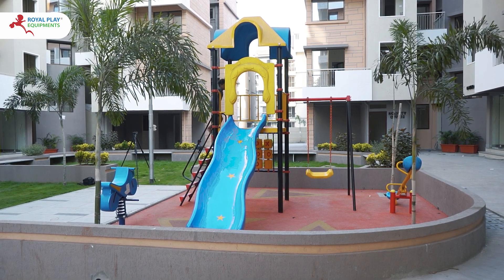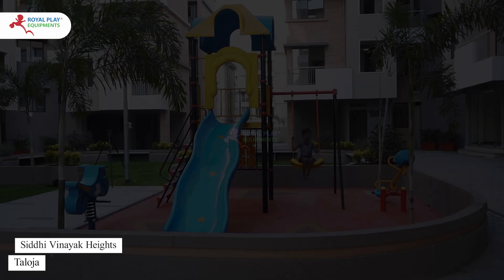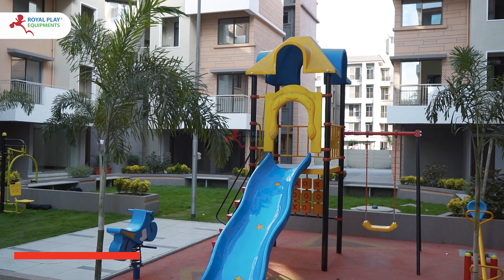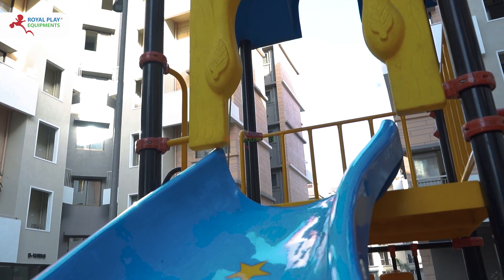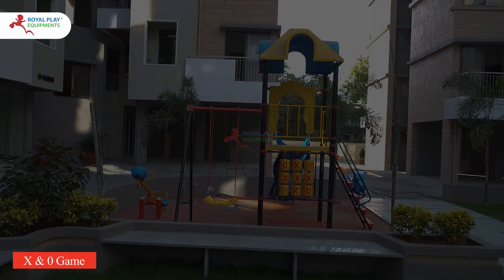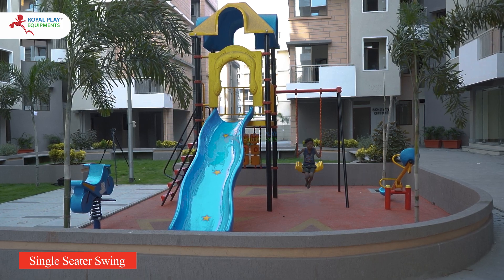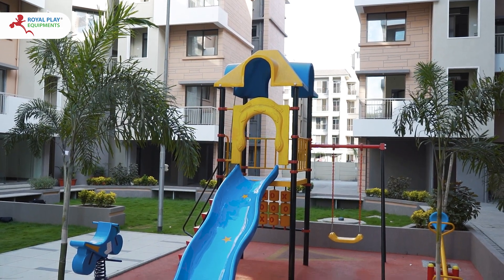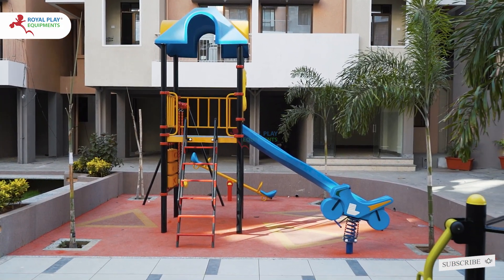Siddhi Vinayak Height, Taloja | Affordable play equipment for kids | 8080260260 by royalplay.in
Best outdoor play equipment for kids
Top-rated outdoor playground sets for children
Affordable backyard play equipment for kids
Safe outdoor play structures for toddlers
Fun outdoor toys for children
Kids' outdoor swing sets and slides
Durable outdoor play equipment for kids
Innovative playground equipment for kids
Outdoor climbing structures for children
How to install outdoor play equipment for kids